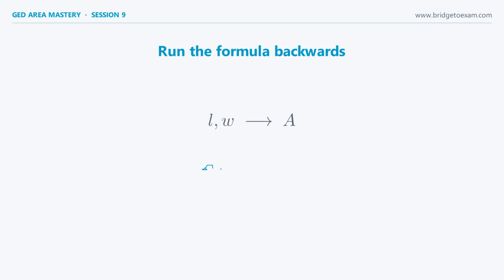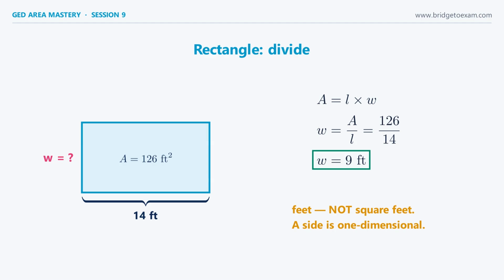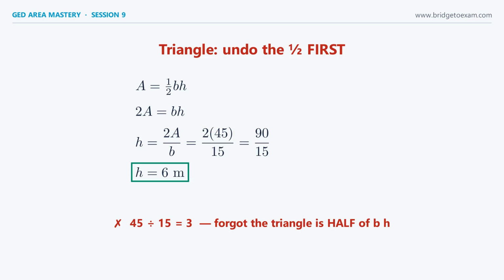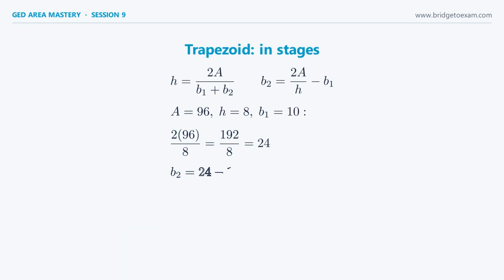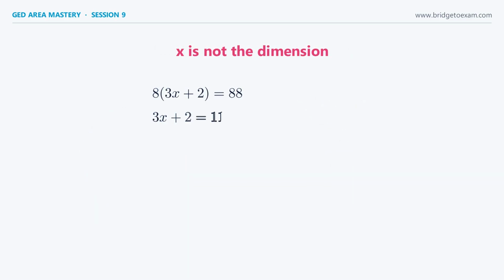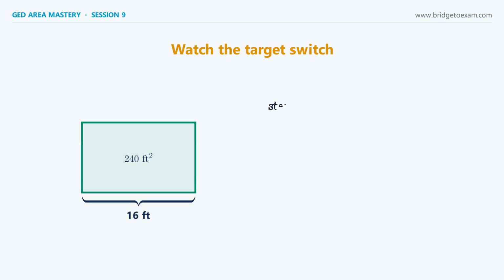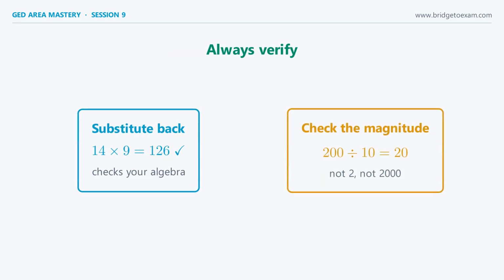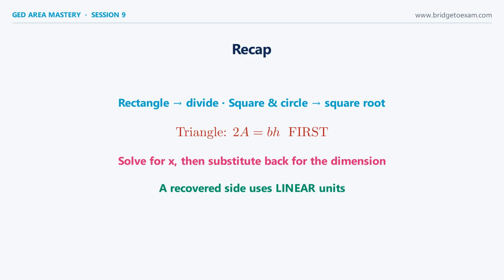GED Area Mastery Session 9 Working Backward Find a Missing Side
"Reverse the area formulas to find unknown lengths—a skill that often separates routine questions from true GED problem solving. This lesson models how to start with the correct formula, substitute the known area and dimensions, and use inverse operations to isolate the missing side.

You will learn how to:
• find a missing rectangle length or width
• solve for a triangle base or height
• rearrange formulas with clear algebra steps
• interpret units correctly when area is known
• check an unknown dimension by substituting it back

Do not guess from the picture: use the given measurements and formula. Pause for each example, then complete the 15 practice MCQs to combine geometry, algebra, and logical checking.

Course: [PASTE COURSE URL]
Next video: [PASTE NEXT VIDEO URL]